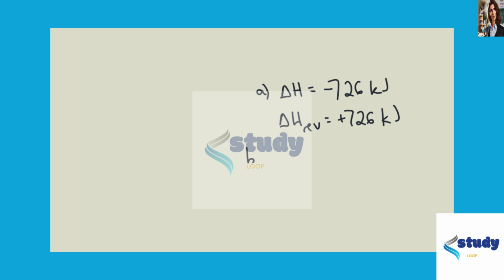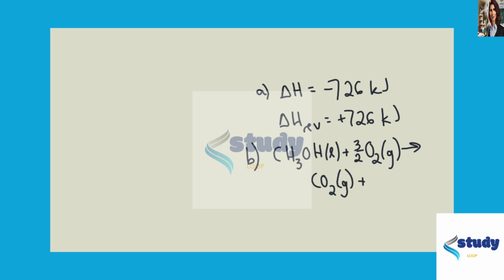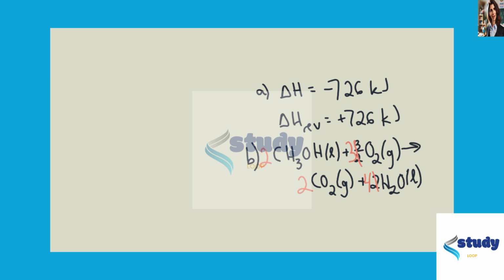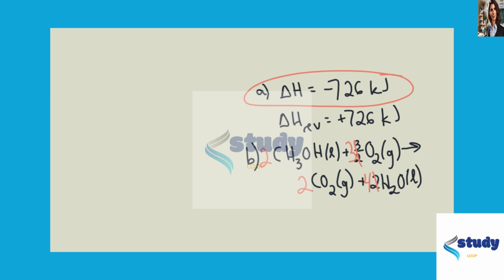[Chemistry] Consider the combustion of liquid methanol, (a) What is the enthalpy change for the